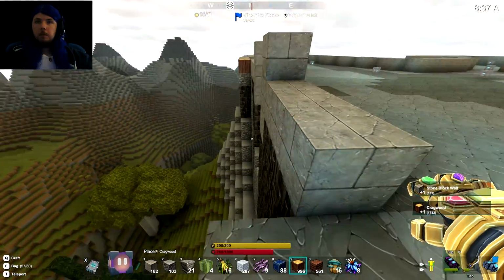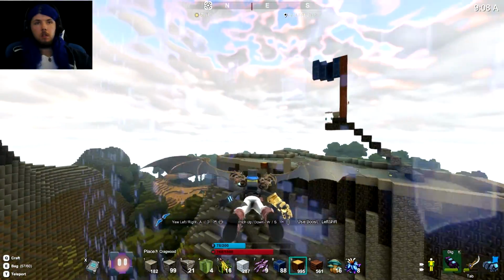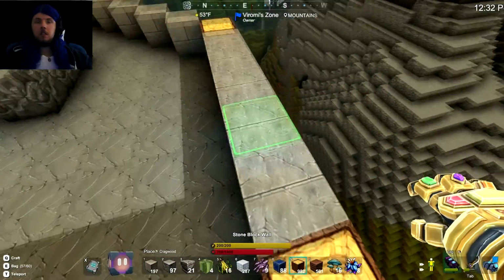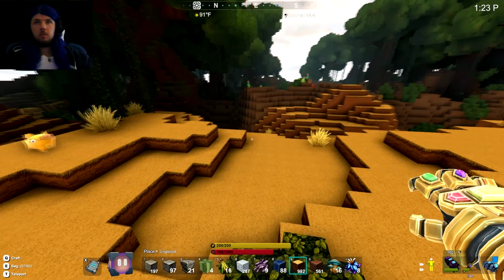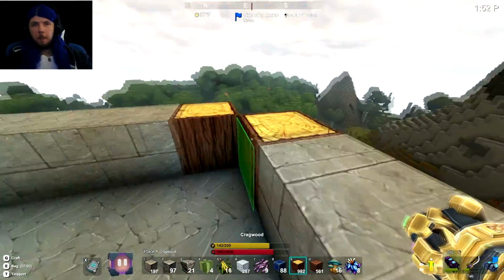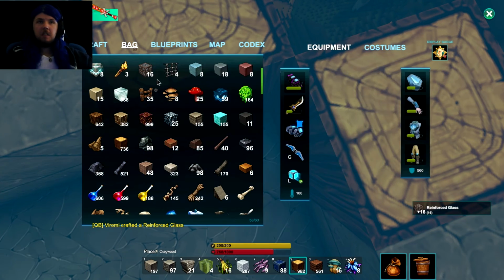Creativerse#101 This Starting To Go Somwhere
this is starting to get some good fondation